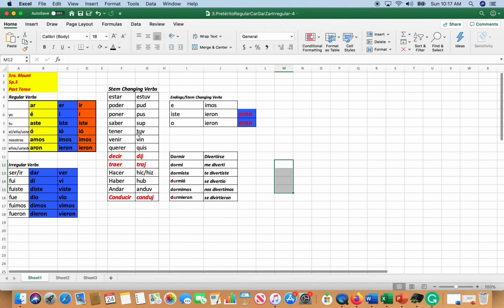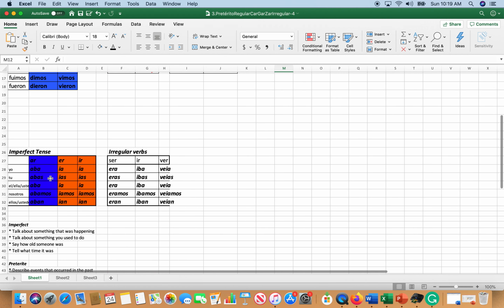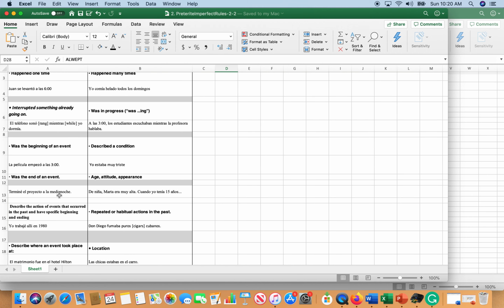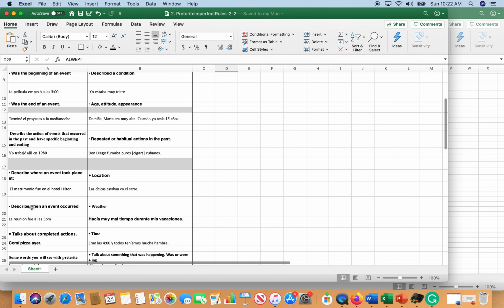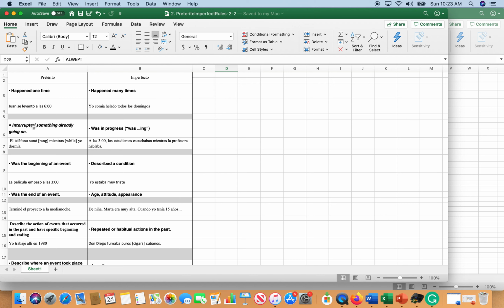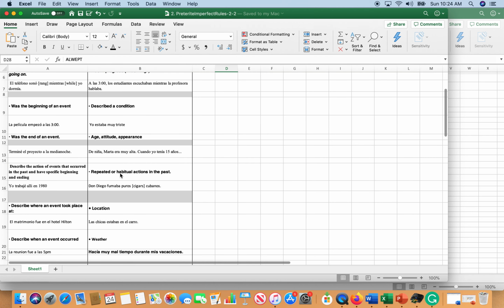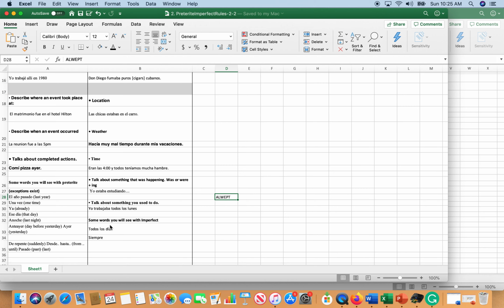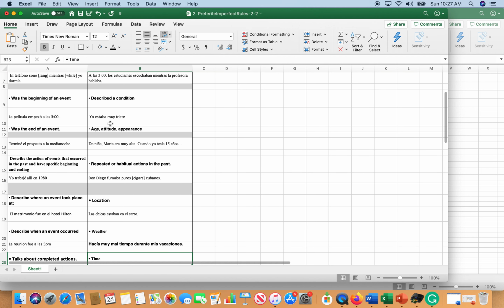Sp2 U4L1 2